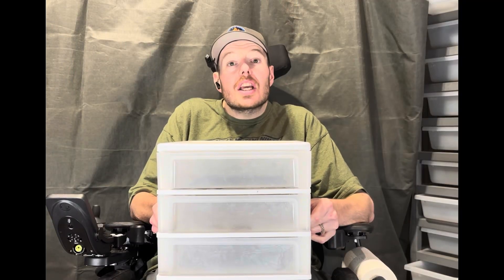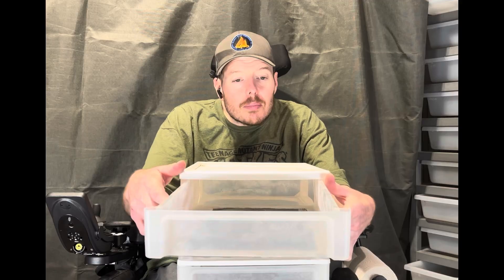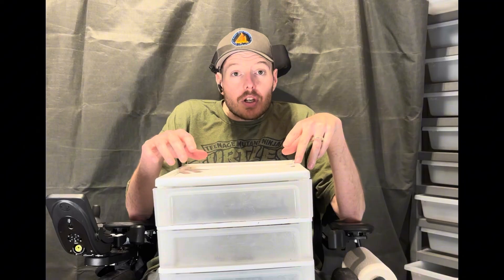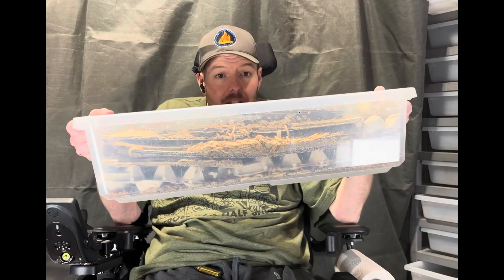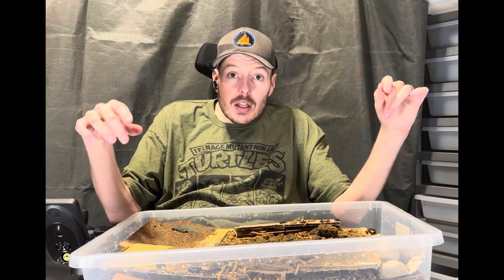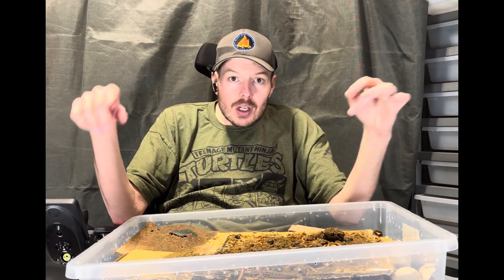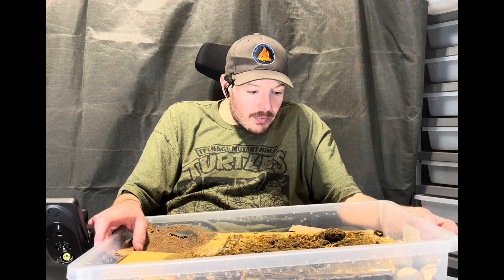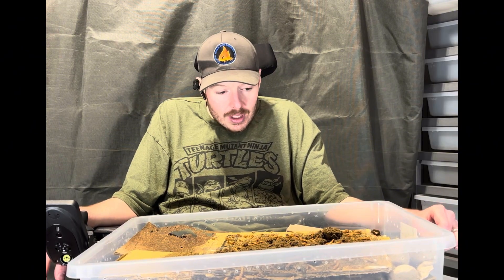How to breed mealworms for additional protein!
Ever wondered how mealworms grow from tiny eggs to beetles? 🪱 In this video, we show our mealworm farm setup — including what they eat, how to keep them clean, and how to breed them for your reptiles, birds, or fish. It’s simple, cheap, and fun to watch them grow!